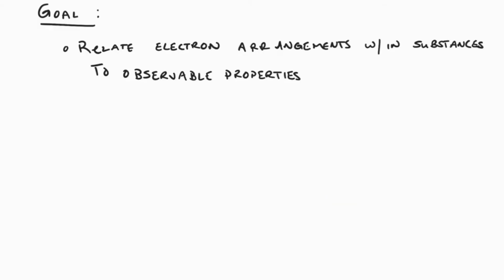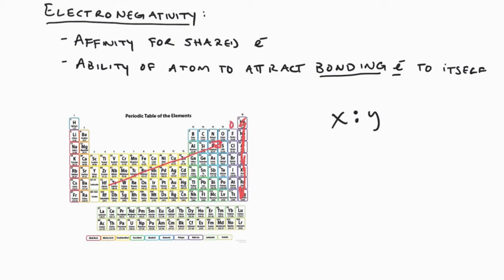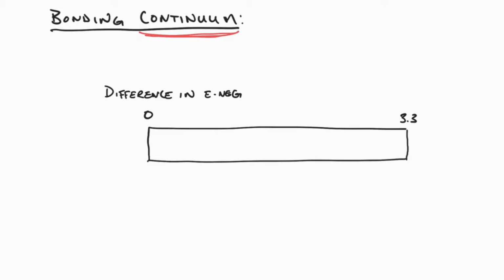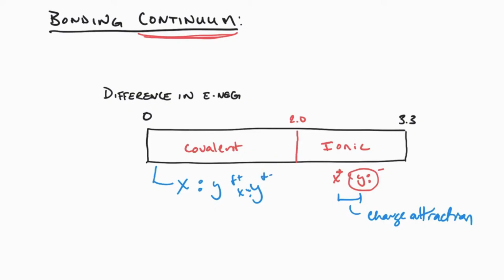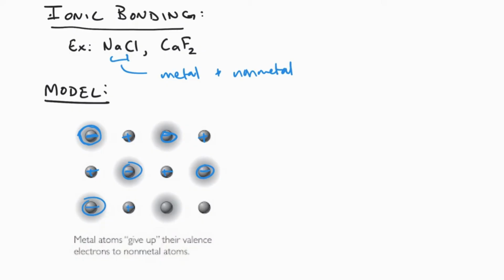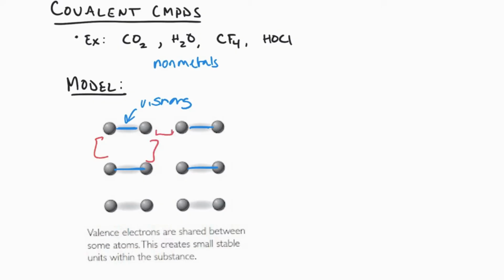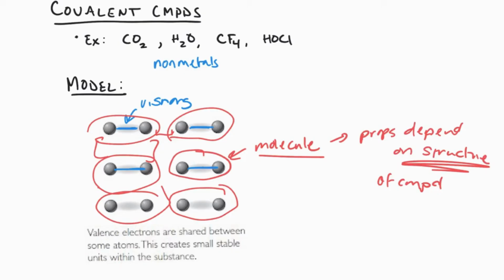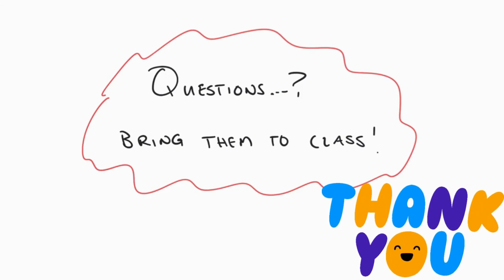Bonding Models (Ionic & Covalent)